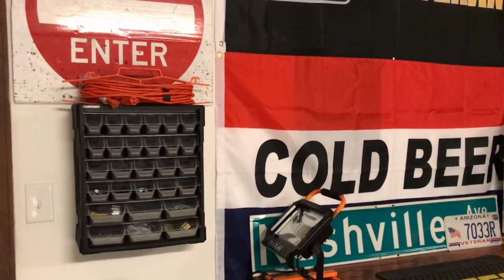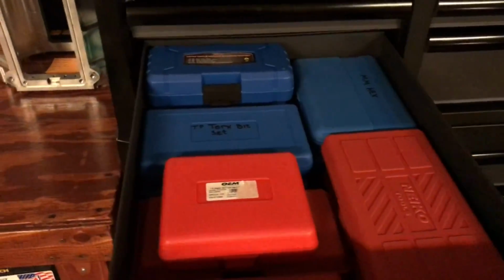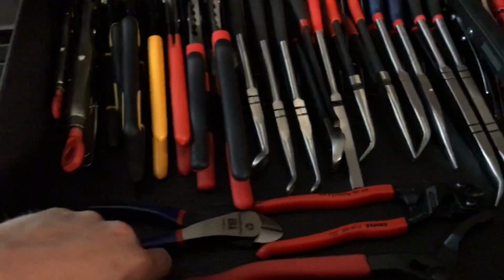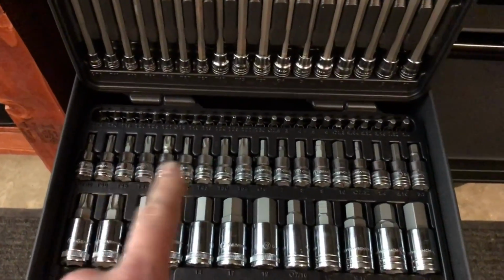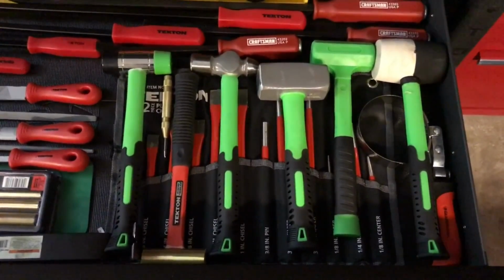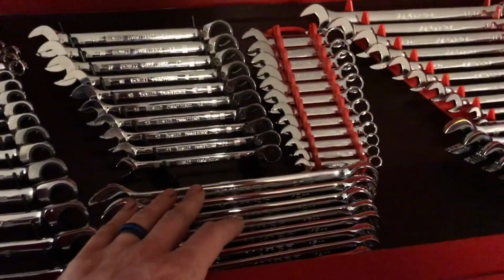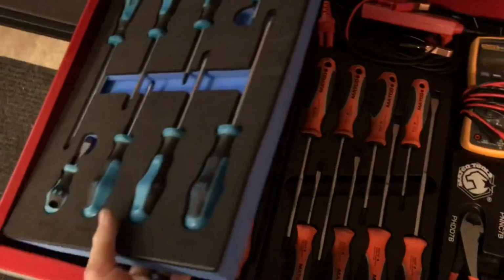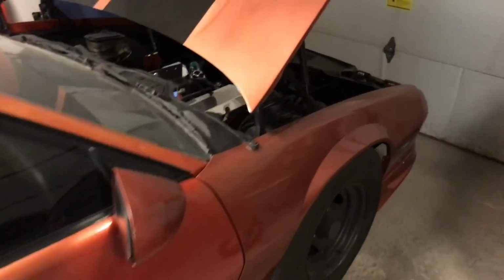New 2018 Tool Box Tour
Here I am doing my biggest tool box tour so far. I hope you all enjoyed. Thank you all for your support!! Tools I Suggest:
Tacklife Impact Socket Set
Capri Organized Wrench Set
Car Air Pump
Tacklife Work Light
Tacklife Camp Light
Tacklife Jump Pack
Tacklife Air Compressor
Mantis work light
Astro Light
Hugsby Pocket Light
Vise Jaws
Launch Millennium 90 Scanner
Lang Brake Tool
Tekton Brass Hammer
Mayhew Brass Punch Set
Oem Impact Adapter Set
Stepper Drill Bit Set
Husky Bin Organizer
Tekton / Ernst Wrench Rail
Ernst wrench Rail
Ernst Low Profile Rail
EZ Red Rail
Ernst Socket Rail
Gearwrench 120XP Doube Box Wrench Set
Gearwrench 22 PC Wrench Set
Gearwrench Ratcheting Screwdriver
Knipex Long Reach Pliers
Vampire Pliers
Sunex 3/8 Wobble Extension Set